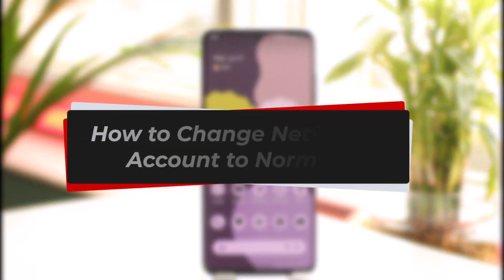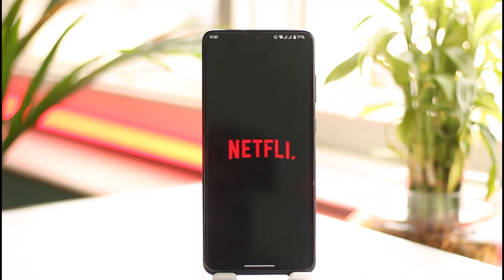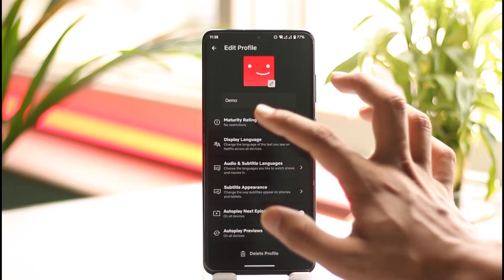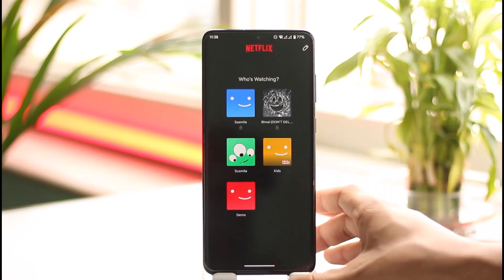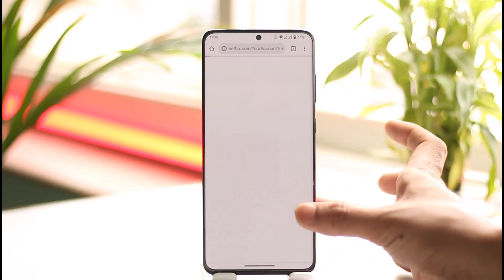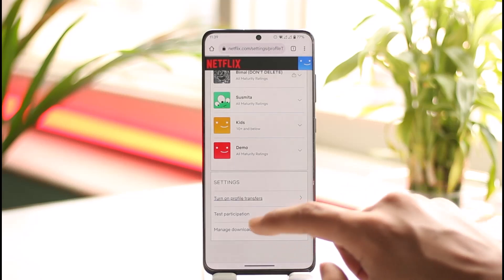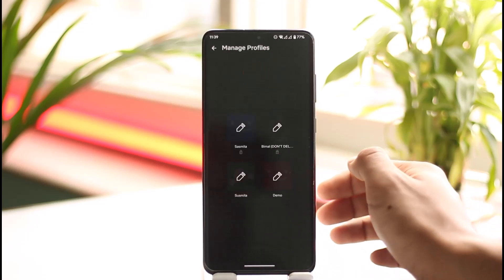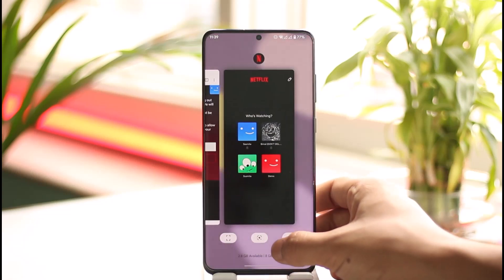How to Change Netflix Kid Account to Normal !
In this tutorial video, I am simply going to show you how you can change your Netflix Kids account or profile to a normal profile

~Chapters:
0:00 Introduction
0:12 What You Mean
0:42 Change Kids Profile to Normal
2:00 Conclusion